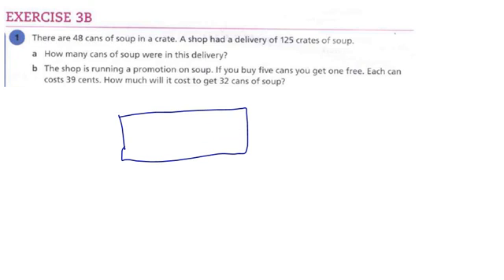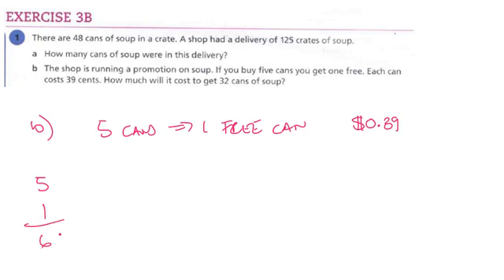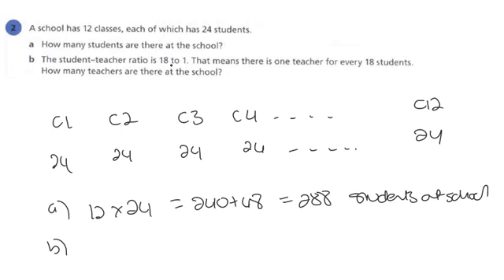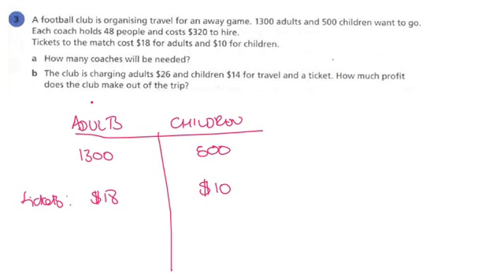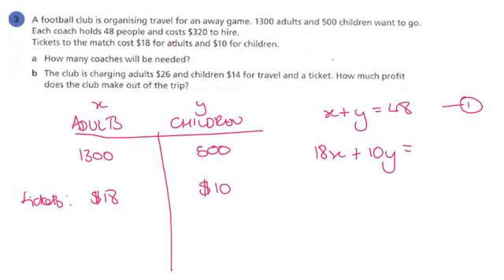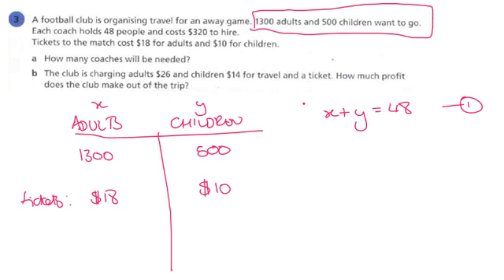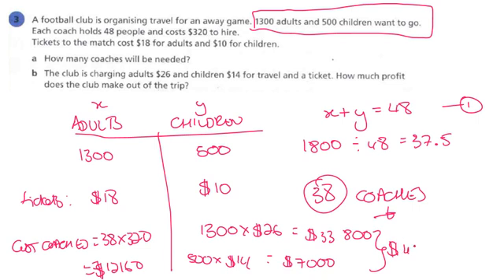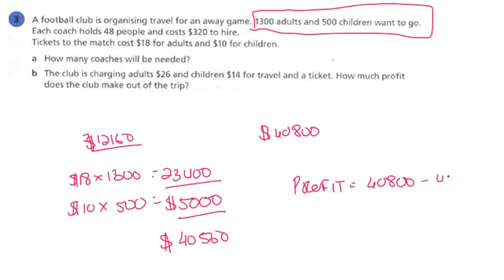Order of Operations: Exercise 3B (0580)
Cambridge International 0580